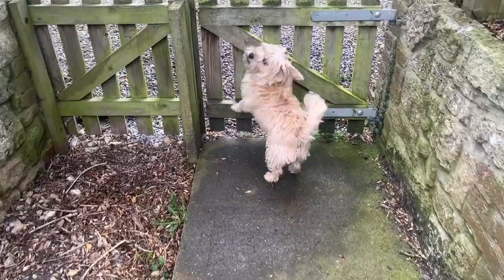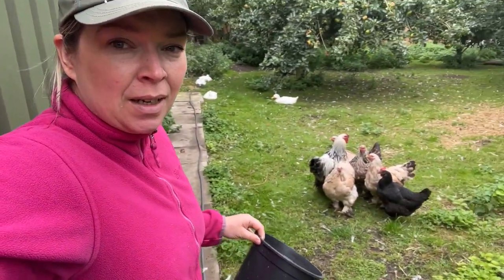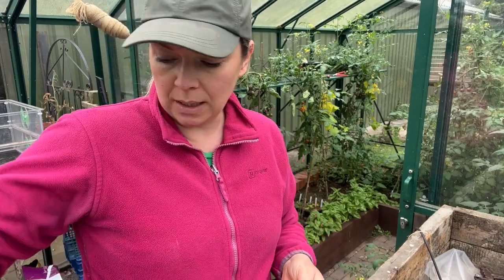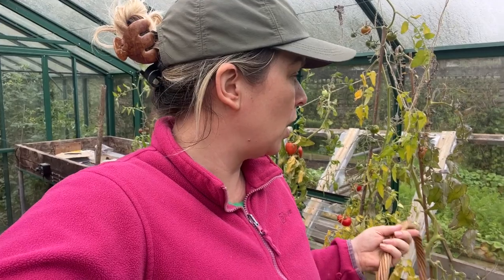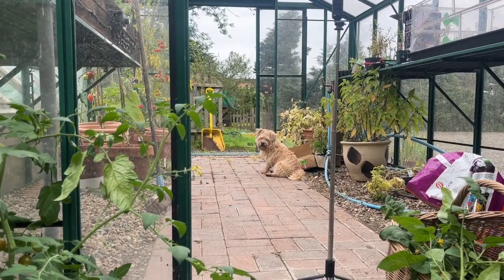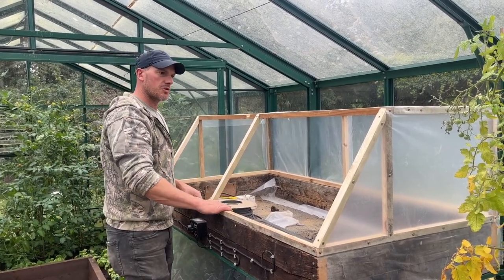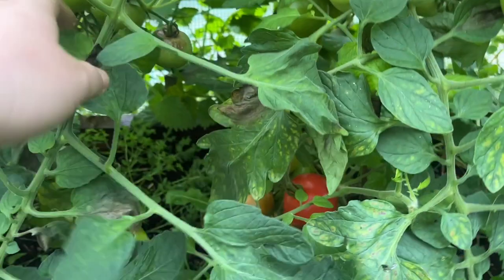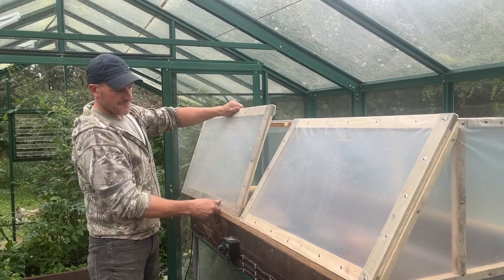Life on the Smallholding - Kitchen Garden, Updating the Winter Greenhouse & Blight 😢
In the veg plot today, we’re working in the greenhouse adding something that will help with Winter and the dreaded blight arrives.

If you would like to help support us in continuing making this free content,  as well as clicking "like" on the video, you can do so via any of the below options - thank you!

Whatever you may choose to do, we thank you for your support to help our channel, whether it is pressing like and sharing, using the 'Thanks' feature or any of the above!  Tracy & Steven